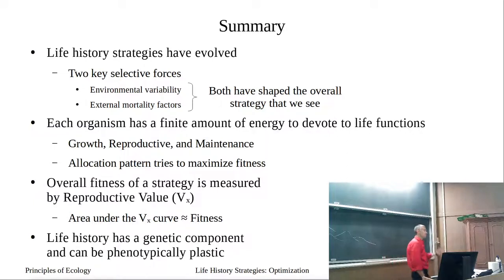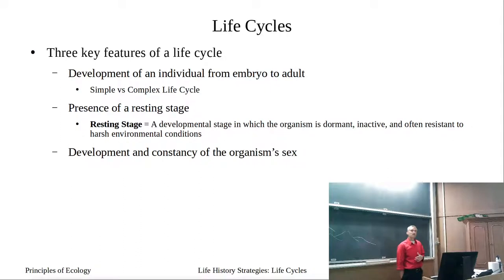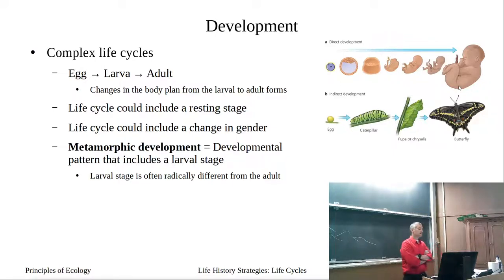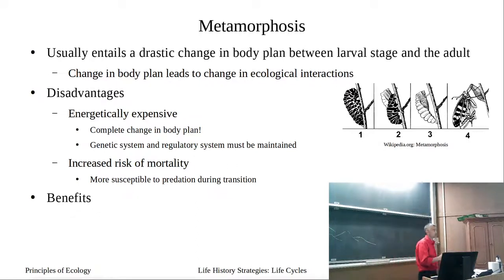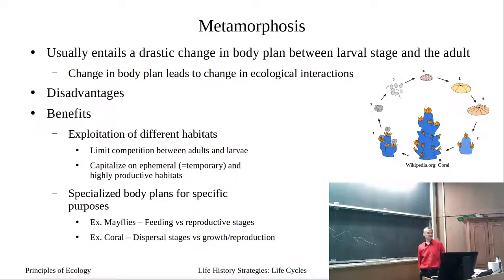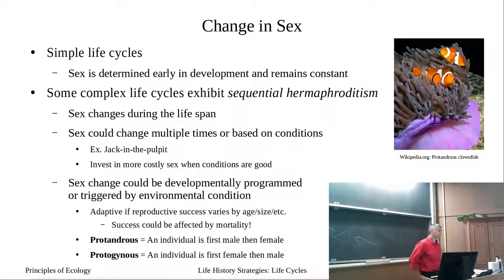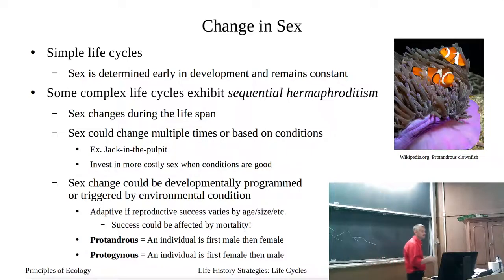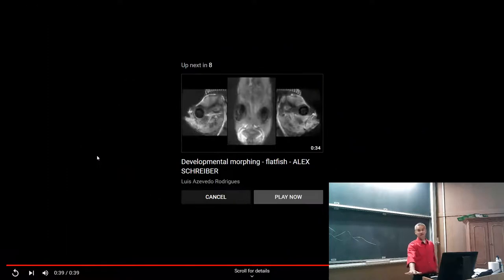Life History: Life Cycles